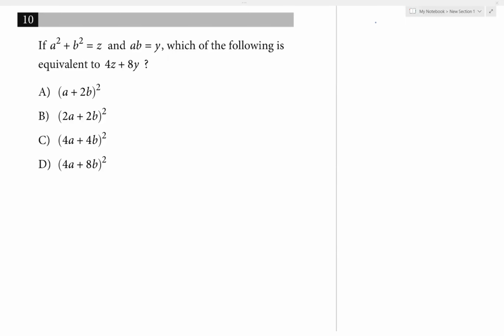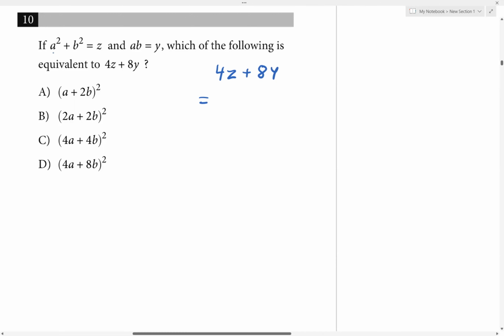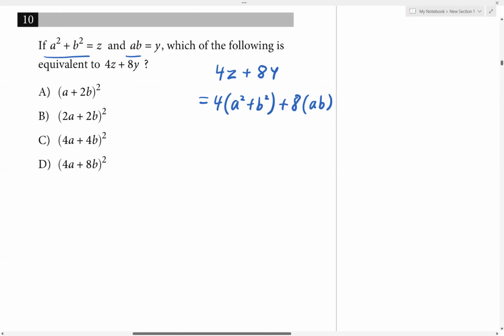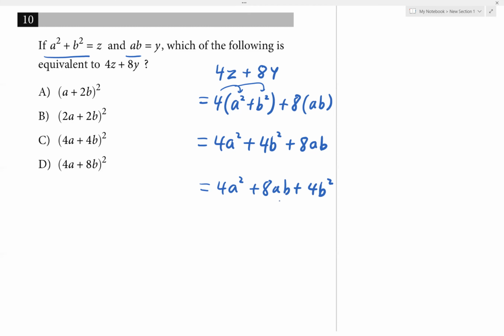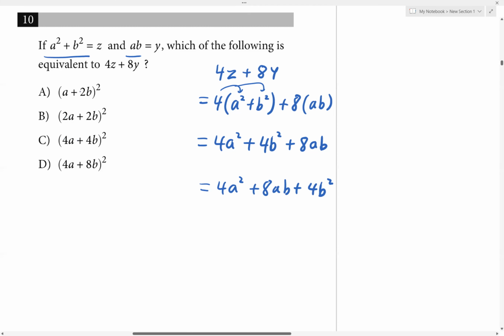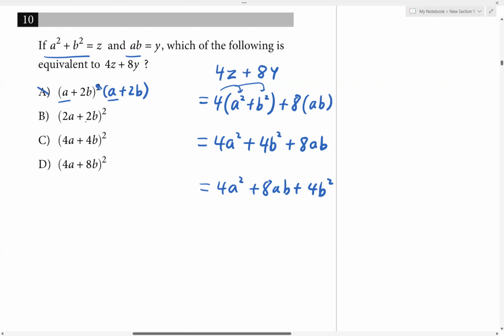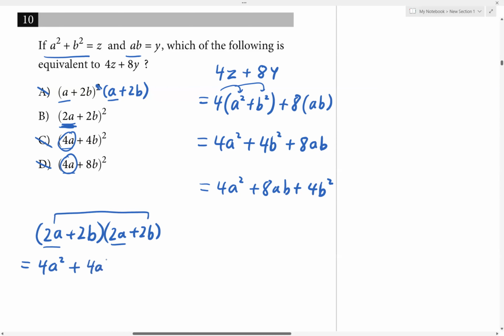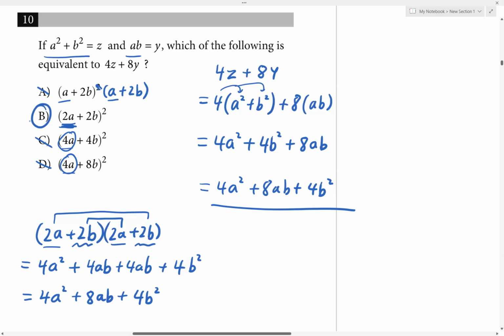SAT Math Test 5 No-Cal #10 by Mr. Jimmy